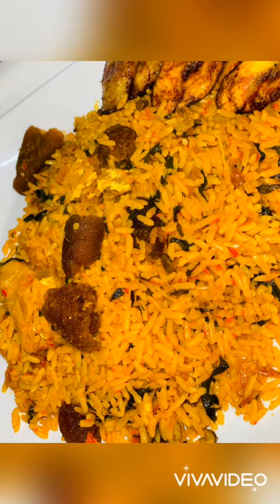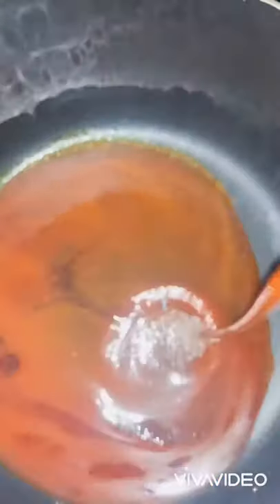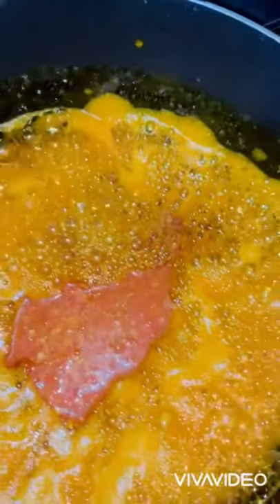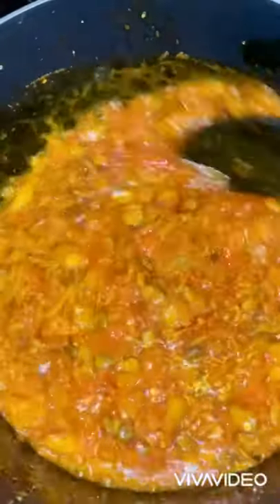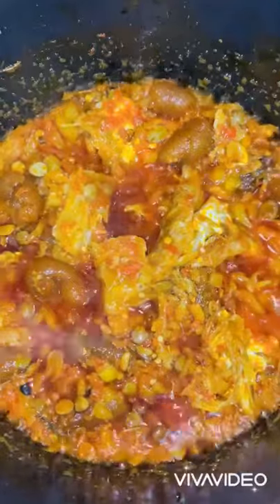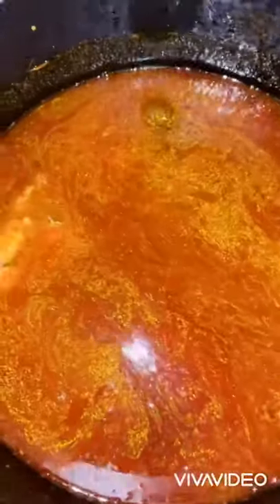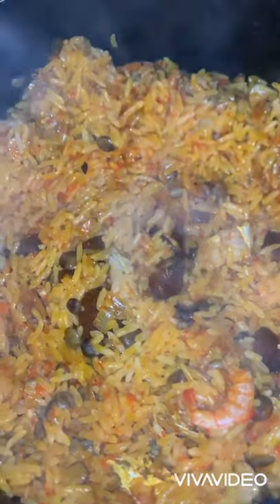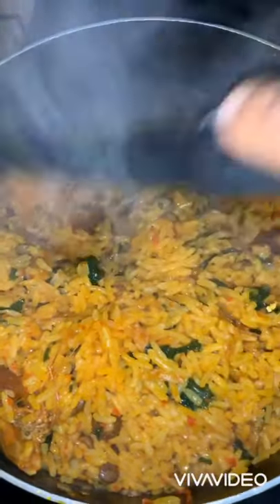Simple Native rice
Ingredients:
Scotch bonnet pepper
Red bell pepper (tatashe)
Onions
Locust beans
Cayenne pepper
Palm oil
Stock fish
Pomo
Seasoning
Salt
Crayfish
Rice (3cups)
Hand full of spinach